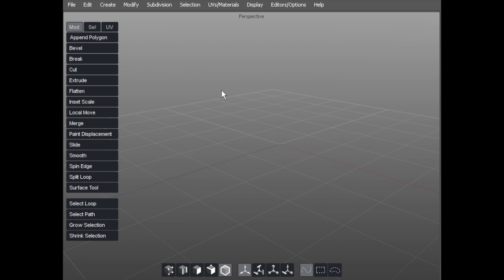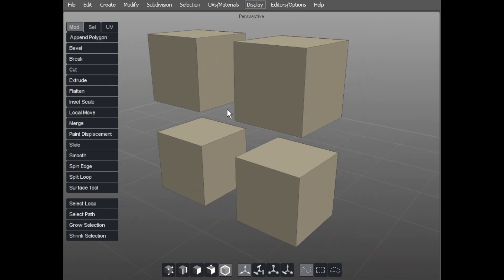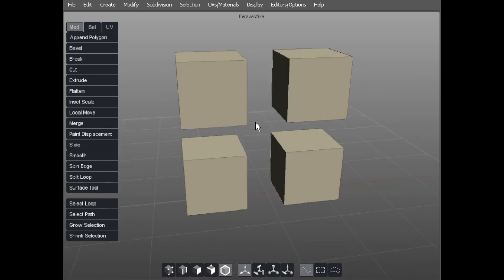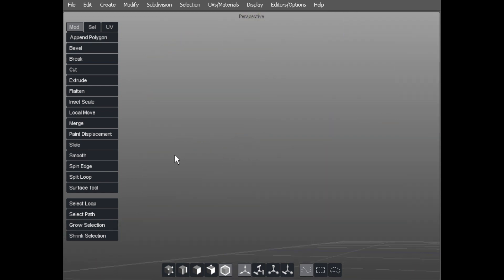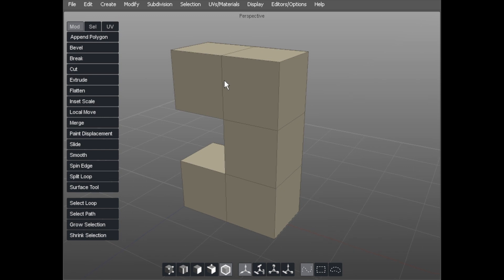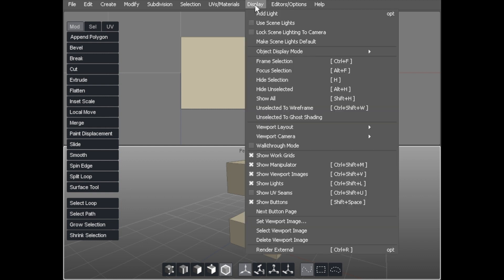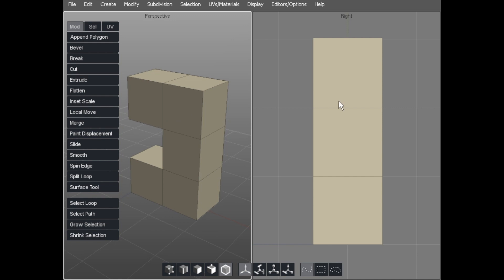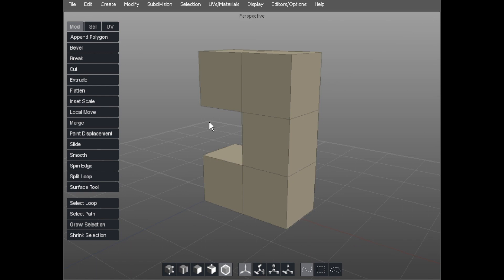Glen Southern's Silo Fundamentals - Part 1 of 11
Glen Southern explains basic navigation within Silo as well as how to use the viewports.

For more--including command lists, links, hotkeys, and downloadables for this video -- please